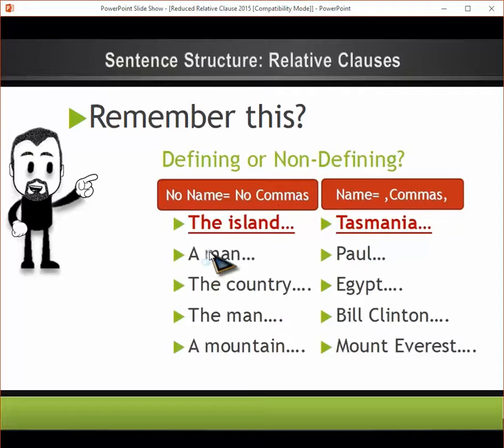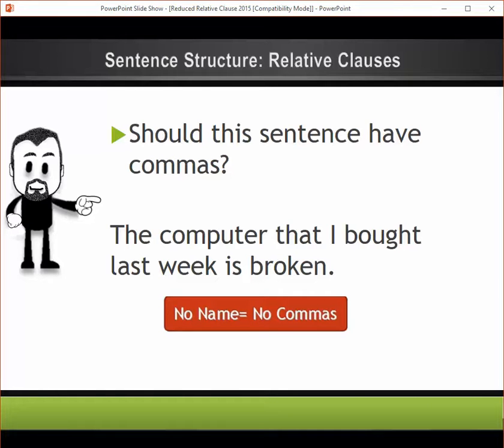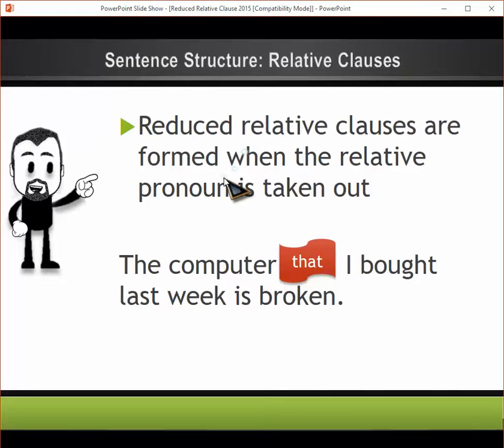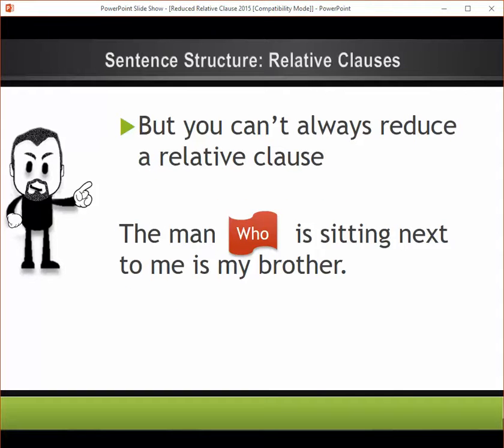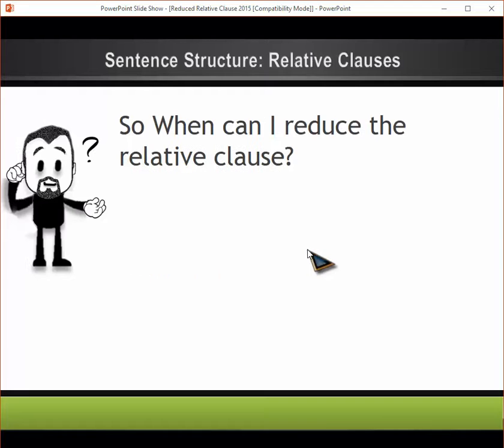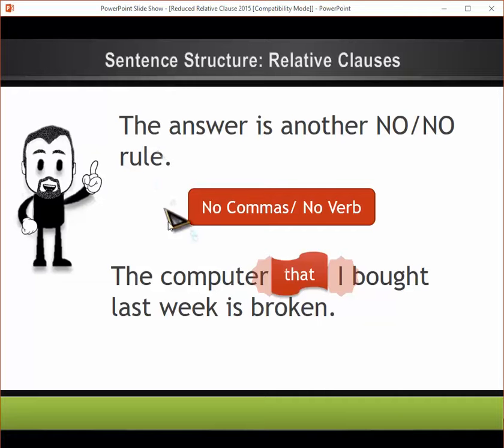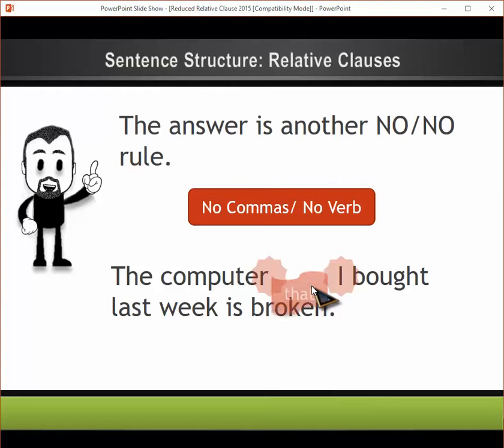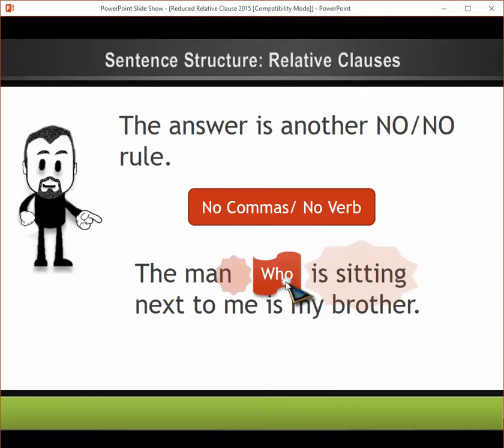Reducing the Relative Clause - Part Two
A 5 minute review of basic relative clauses and a look at how you can create a reduced relative clause.